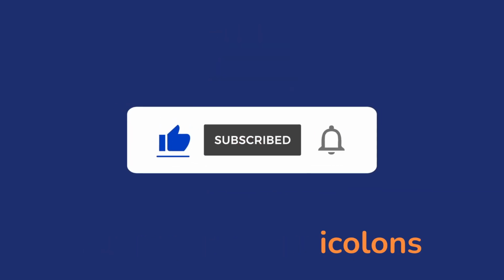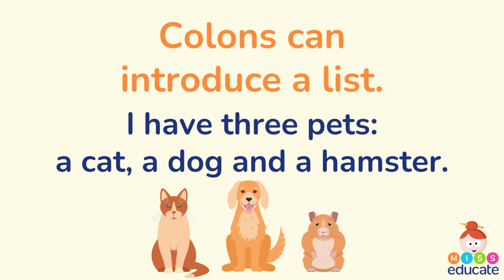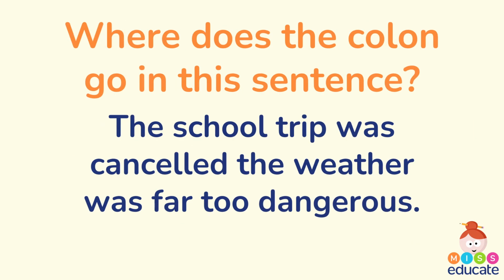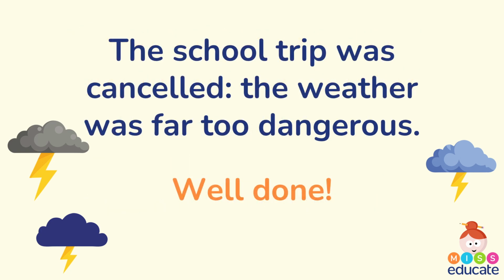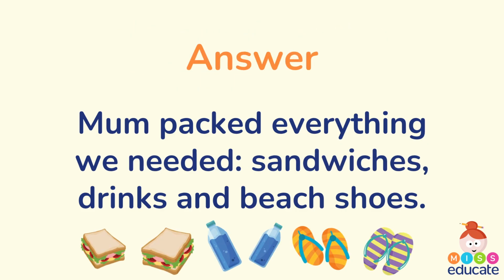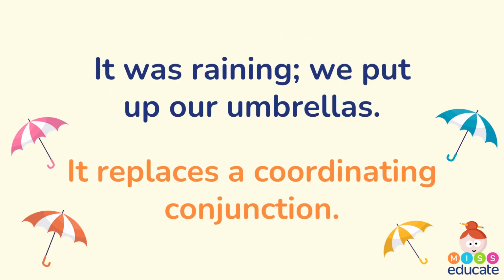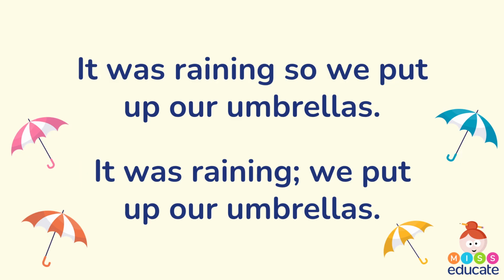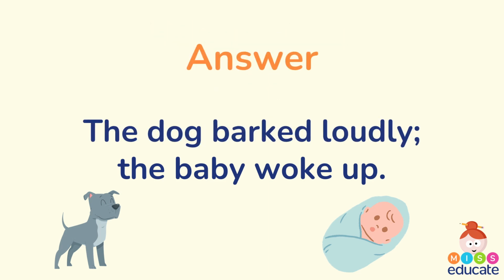Colons And Semicolons - GPS KS2 Key Stage 2 - Years 5 & 6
This video covers the year 6 National Curriculum for grammar punctuation and spelling. it introduces the children to the use of colons and semicolons, their purpose in a sentence, examples for children to correct and practice.

Colons and semicolons are essential for the coverage of content for the year 6 SATs and grammar school tests.